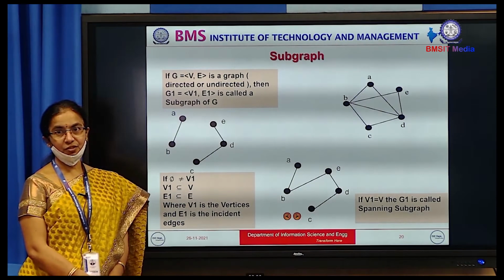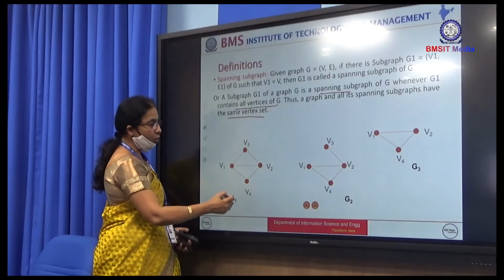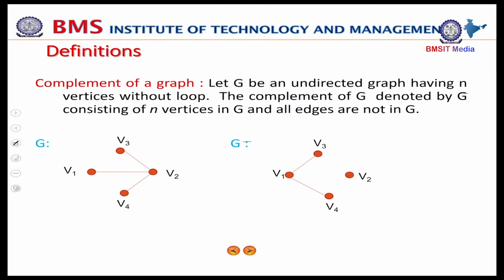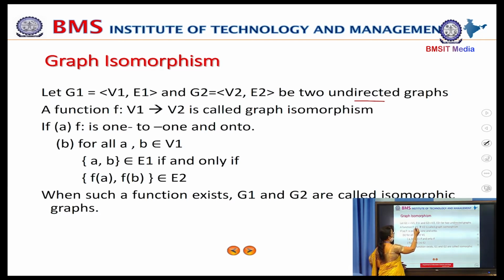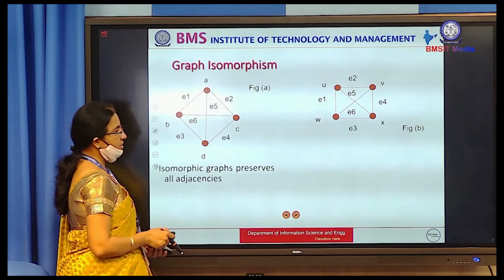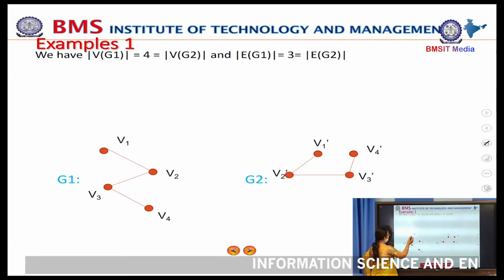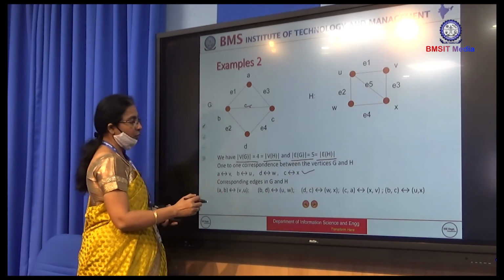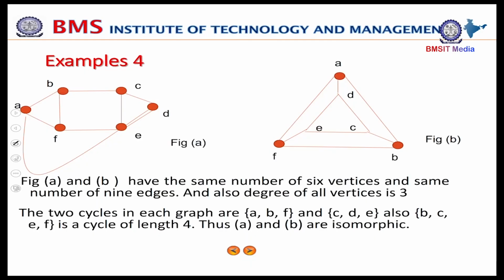ISE Dr PUSHPA 02 GRAPH THEORY SUBGRAPH 01